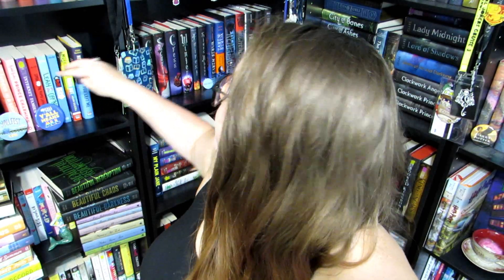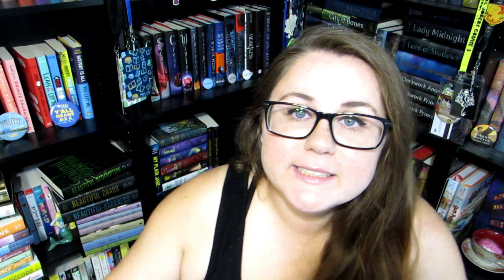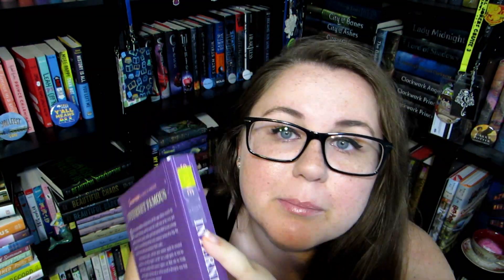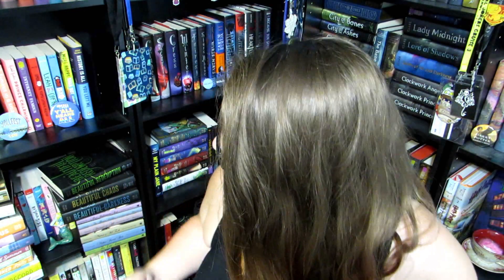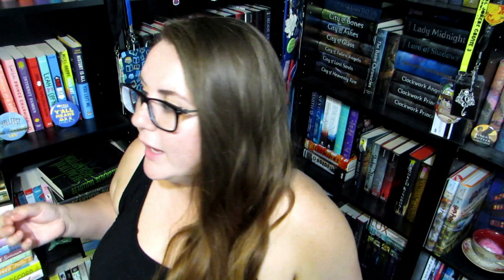THE TBR TAG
Questions:
1. How do you keep track of your TBR pile?
2. Is your TBR mostly print or ebook?
3. How do you determine which book from your TBR to read next?
4. A Book That's Been On Your TBR List The Longest
5. A Book You Recently Added To Your TBR
6. A Book In Your TBR Strictly Because Of Its Beautiful Cover
7. A Book On Your TBR That You Never Plan on Reading
8. An Unpublished Book On Your TBR That You’re Excited For
9. A Book On Your TBR That Basically Everyone’s Read But You
10. A Book On Your TBR That Everyone Recommends To You
11. A Book On Your TBR That You’re Dying To Read
12. How many books are on your TBR shelf?